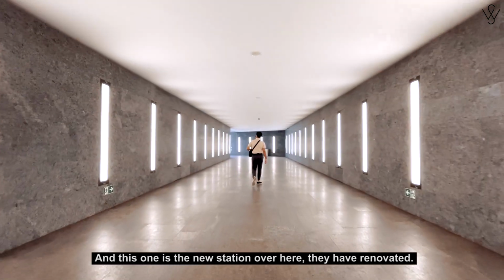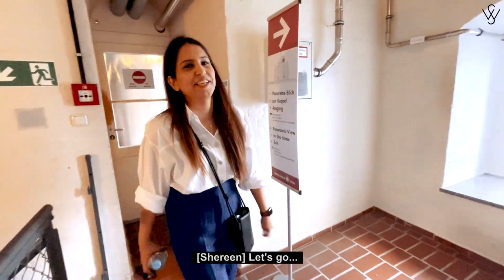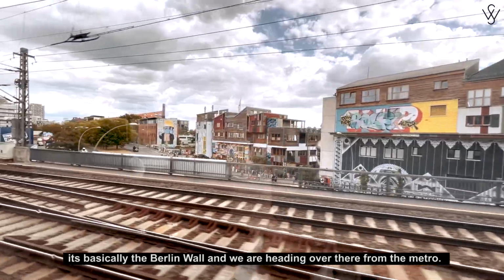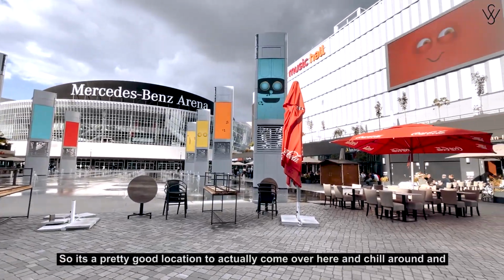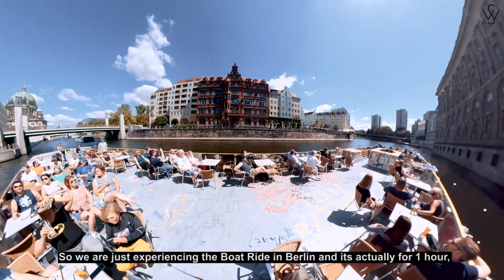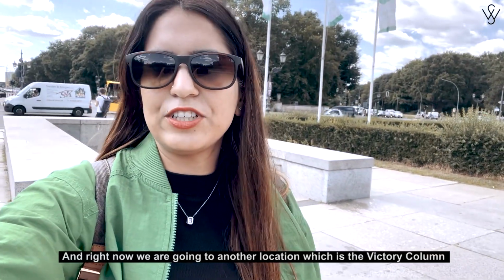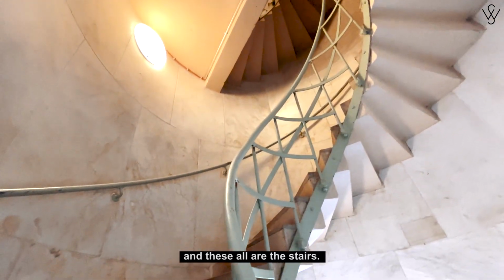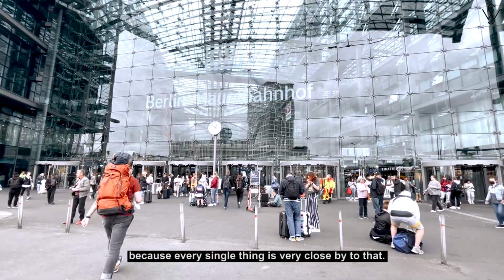Berlin I Places To Visit I Top Tourist Attractions I PART 2 I Travel Vlog I Wasalicious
WaSalicious checked into Berlin which is the capital and largest city of Germany by both area and population. It is famous for its exceptional range of landmarks, vibrant cultural scene and way of life.

Places we went to:

Hotel in Berlin: Hotel Motel One Berlin-Hauptbahnhof

PART 1:

1) Reichstag Building
2) Brandenburg Gate
3) Checkpoint Charlie
4) Berlin Tv Tower

PART 2:

5) Berlin Cathedral
6) East Side Gallery
7) Berlin Boat Tour
8) Memorial to the Murdered Jews of Europe
9) Victory Column

Check out the video and let us know when you're heading up there :)

A glimpse of the world's best places and cuisine, by Waleed and Saher